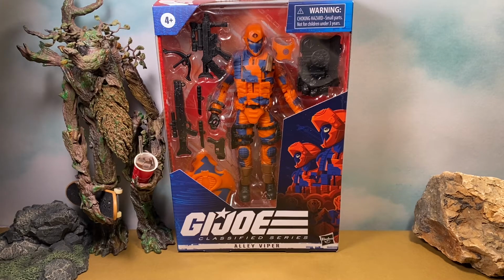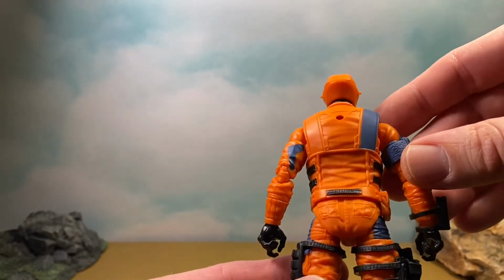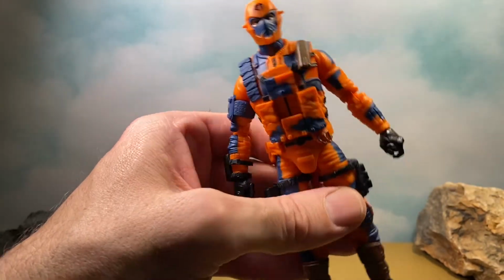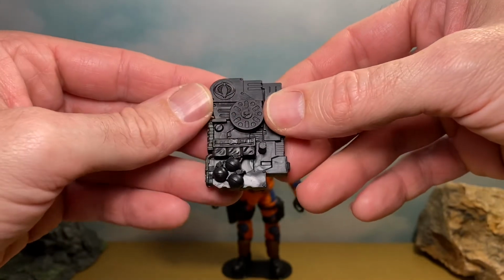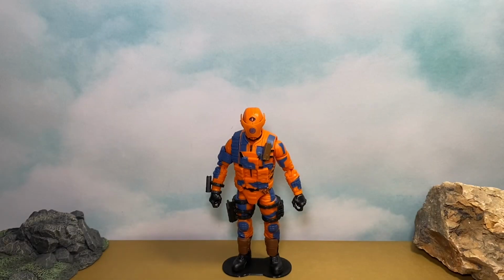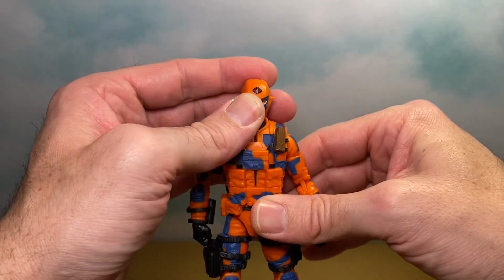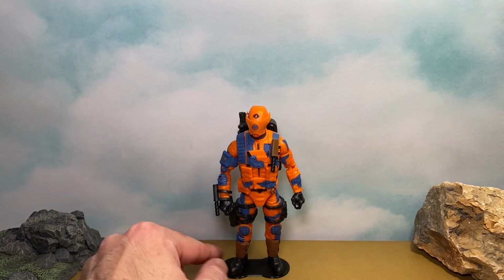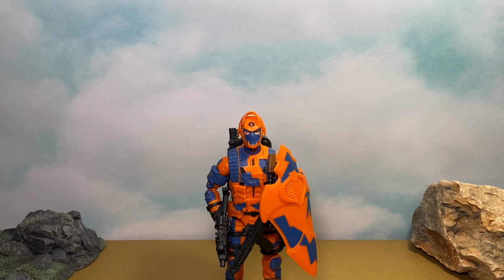G.I. Joe Classified Series #34 Alley Viper Action Figure Review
Welcome back to Treebeard’s Toy Box! Today we are taking a look at the brand new G.I. Joe Classified Series Alley Viper action figure from Hasbro.